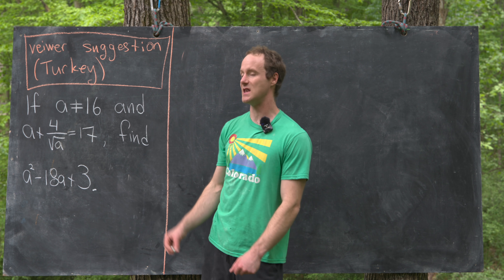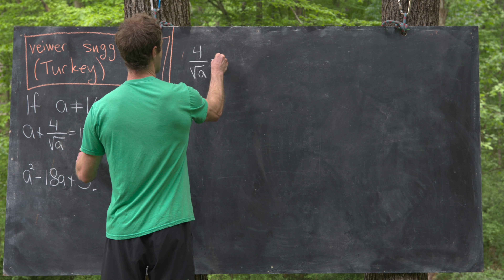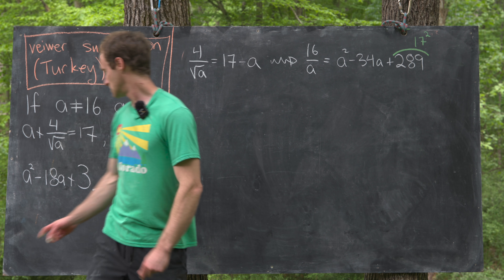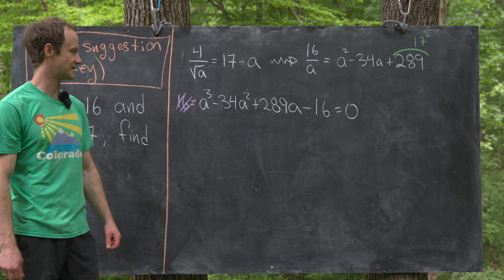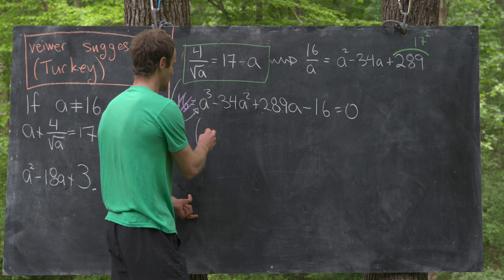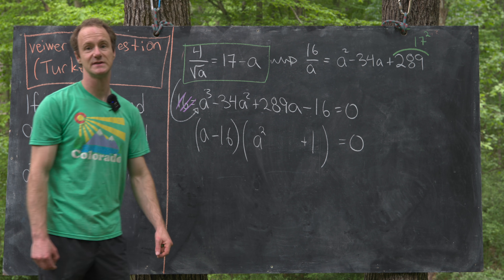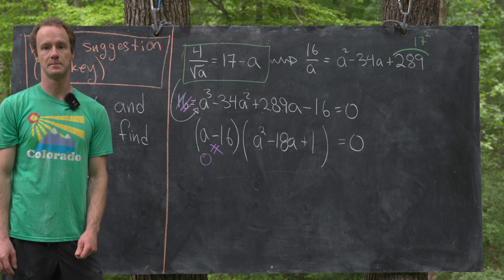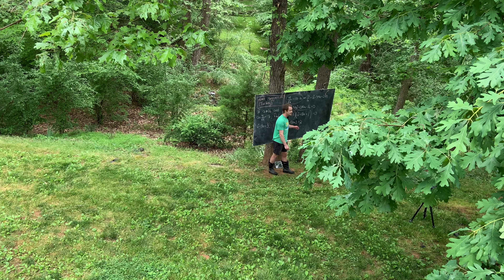a viewer suggestion and an announcement!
We look at a nice viewer suggestion.

Differential Forms: